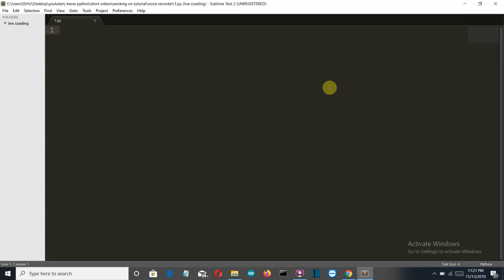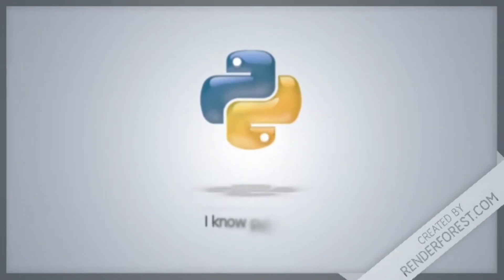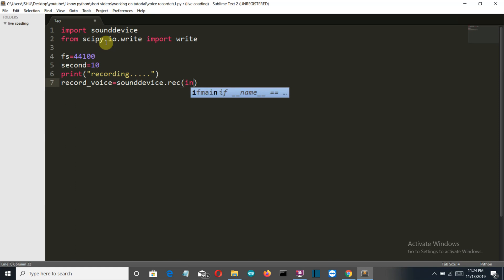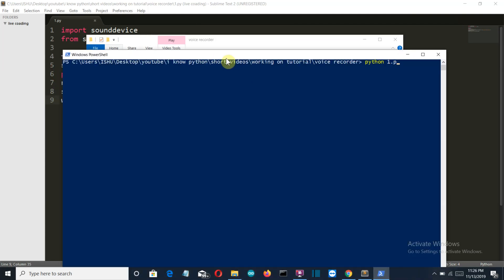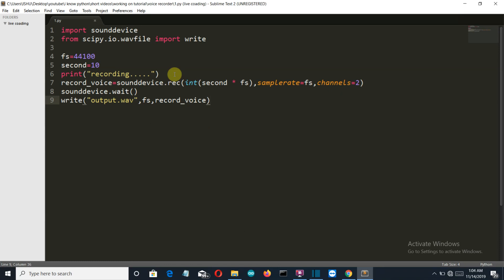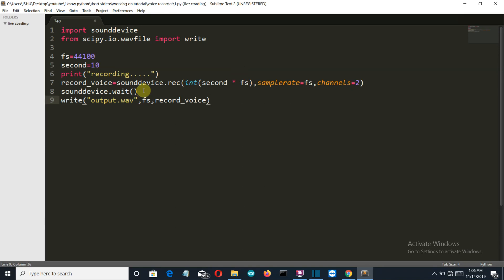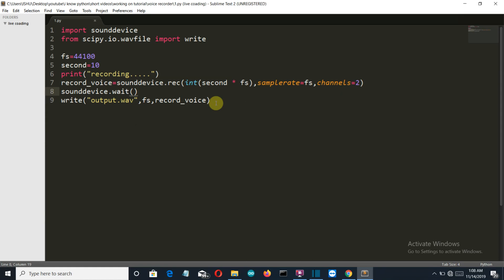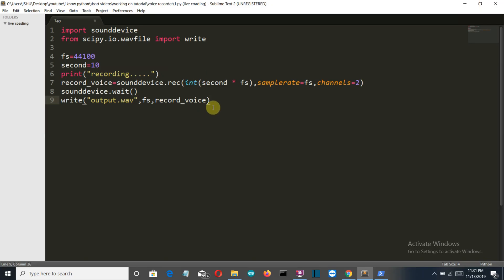Voice Recorder using Python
In this video i will show you how to record audio using python package used are sounddevice for recording sound and scipy fpr saving it in an audio file
This Python module provides bindings for the PortAudio library and a few convenience functions to play and record NumPy arrays containing audio signals.

related questions

* How to Record Sound/Speech using Python??
*  Python to record audio
*   Speech recognition in python | Voice command | voice to text conversion | PyAudio
*  Speech Recognition Using Python | Speech To Text Translation in Python | Python Training | Edureka
*   Project 1: Iron Man Jarvis AI Desktop Voice Assistant | Python Tutorials For Absolute Beginners #120
*   Speech Recognition using Python
*  5 Python Projects for Beginners
*  15 Python Projects in Under 15 Minutes (Code Included)